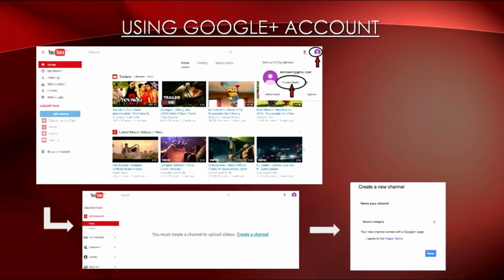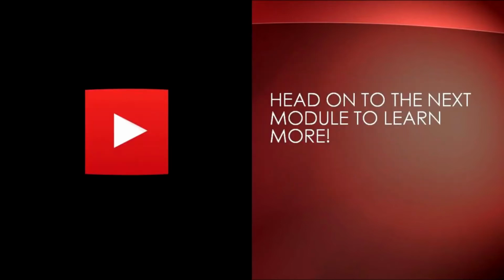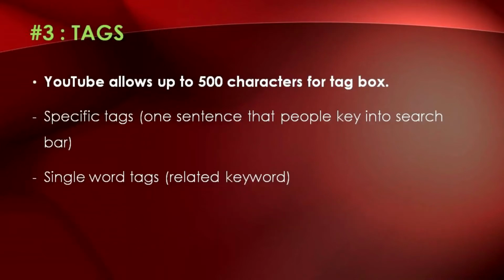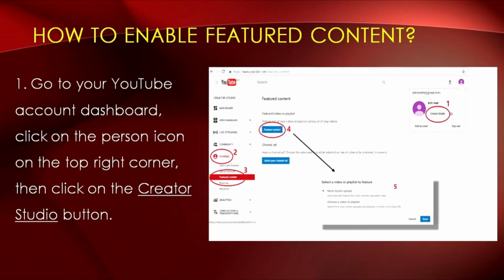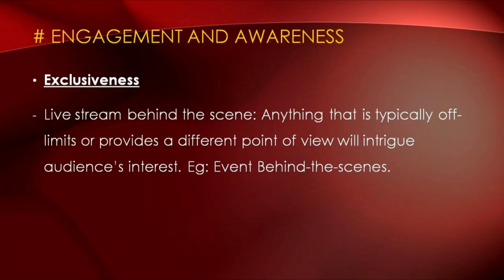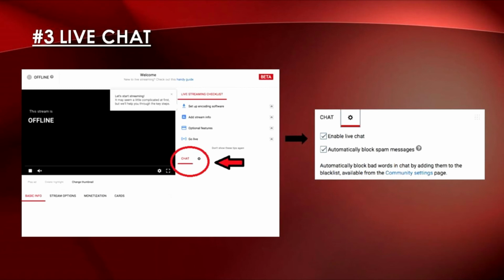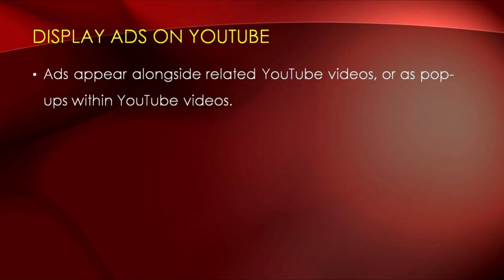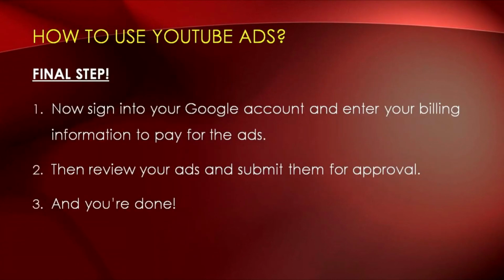How To Start Your YouTube Channel For Your Business? Social Media Income From YouTube.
You can bring in cash on YouTube by applying for and being acknowledged to the YouTube Partner Program. You may likewise meet all requirements to get Shorts rewards as a component of the YouTube Shorts Fund without being in the YouTube Partner Program.
We won't let you know what you can make on YouTube, yet we really do have an obligation to do a good job for our watchers, makers and publicists. On the off chance that you're in the YouTube Partner Program, you can bring in cash through YouTube. When in the YouTube Partner Program, we hold you to a better quality.
To ensure we're compensating great makers, we audit your direct before you're acknowledged in the YouTube Partner Program. We likewise continually audit channels to ensure you're meeting every one of our strategies and rules.
Channels needn't bother with to adapt on YouTube to be qualified for the YouTube Shorts Fund. Makers in the YouTube Partner Program and channels that are a piece of a Multi-Channel Network (MCN) are as yet qualified.
You might be responsible to pay charges on your income from YouTube; figure out more underneath.
Ways of bringing in cash in the YouTube Partner Program
You can bring in cash on YouTube through the accompanying highlights:

Publicizing income: Get promotion income from show, overlay, and video advertisements.
Channel enrollments: Your individuals make repeating regularly scheduled installments in return for extraordinary advantages that you offer.
Merchandise rack: Your fans can peruse and purchase official marked stock that is displayed on your watch pages.
YouTube Premium Revenue: Get part of a YouTube Premium endorser's membership charge when they watch your substance.
Each component has its own arrangement of qualification prerequisites on top of endorser and view count necessities. Assuming our commentators accept that your channel or video isn't qualified, explicit elements may not be accessible. These additional limits exist for two principal reasons. The main one is that we need to meet lawful necessities in each space where the element is accessible. Then, at that point, since we need to remunerate great makers, we want to ensure we have sufficient setting on your channel. By and large, this setting implies we really want more happy to survey.

Remember that we continually audit channels to ensure your substance is in accordance with our arrangements.